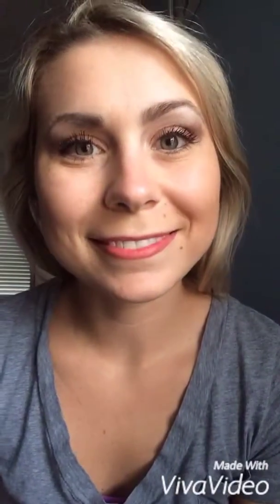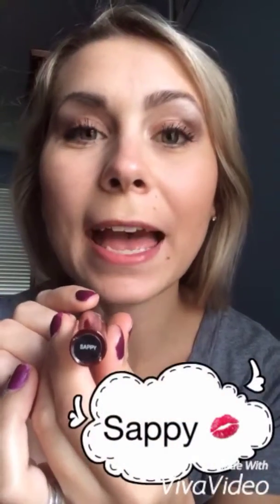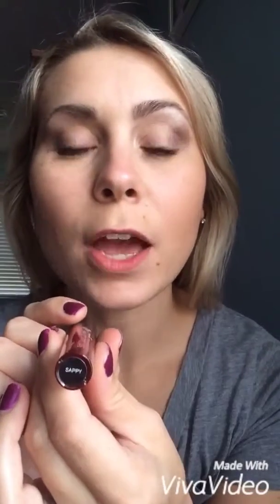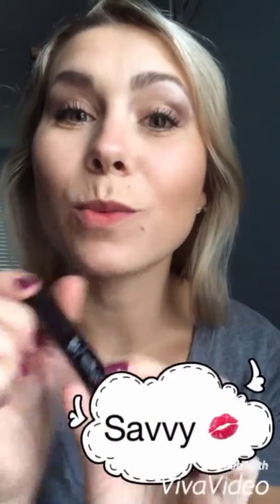Lipstain, Lipgloss or BOTH!?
Are you a lip stain wearer? Lip glosser? Or do you love to combo the two? See Younique's Stiff Upper Lip stains and Lucrative Lip Gloss up close! Buy solo or SAVE with sets! Choose your colors here mascaraangel.com msg me with ques, xx